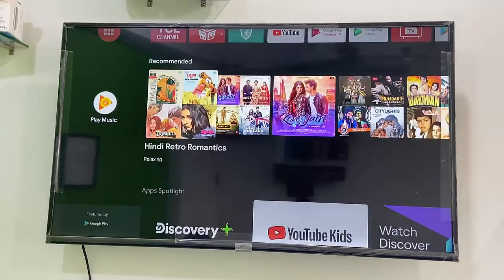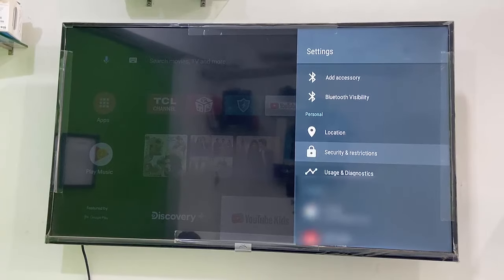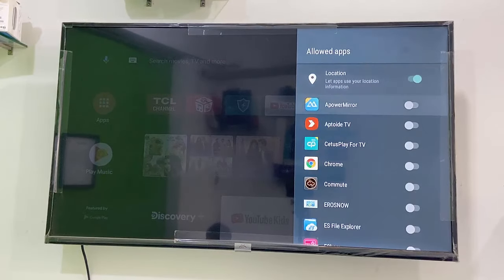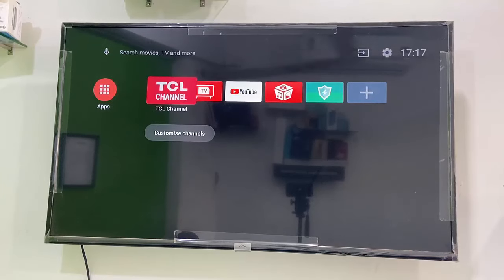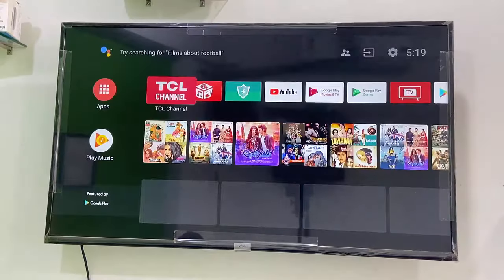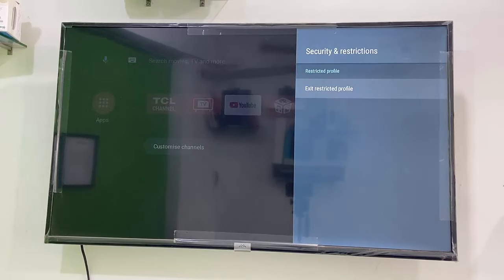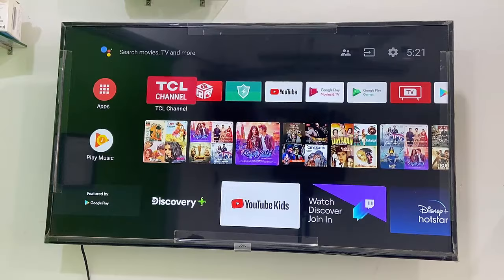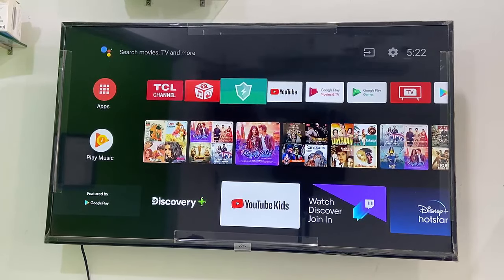How to Lock Restrict Any Android Smart TV (Easy 100% Works)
How to lock your android tv using restricted profile